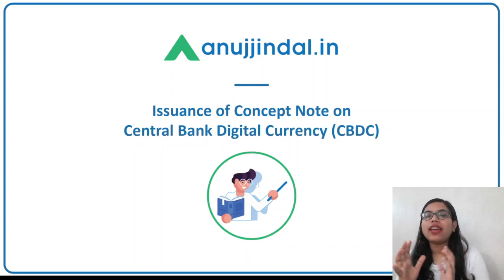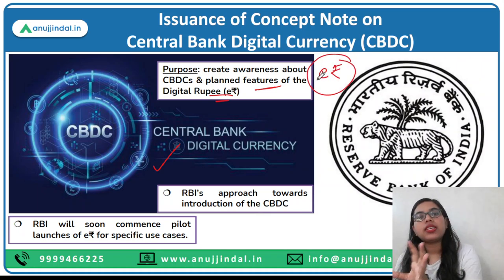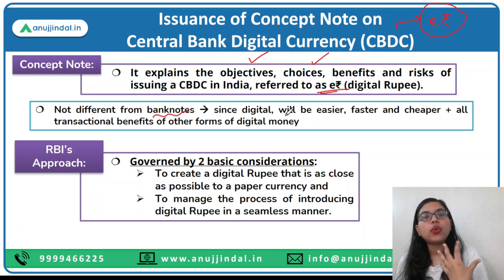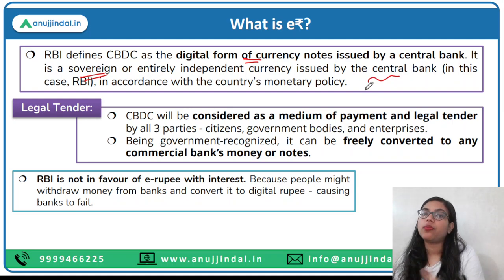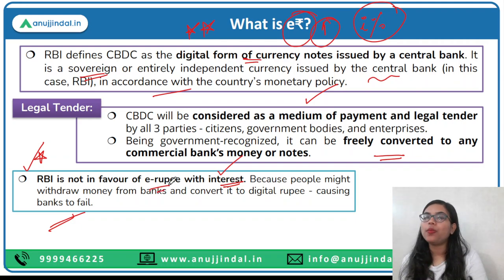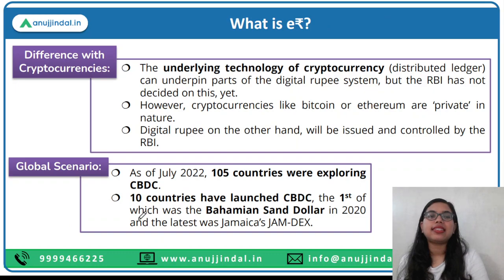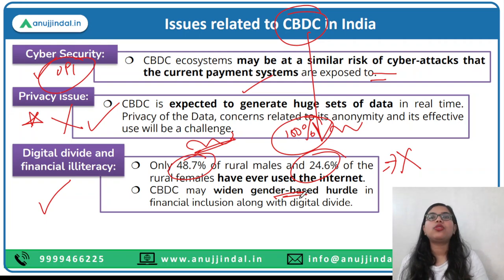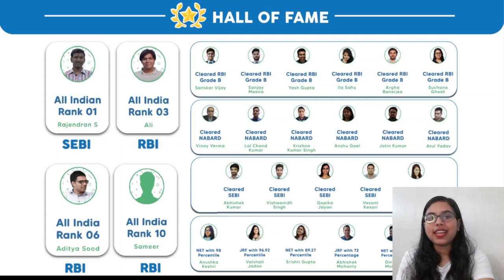Central Bank Digital Currency | e-rupee |RBI Current Affairs|Finance Current Affairs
Central Bank Digital Currency (CBDC) is a digital form of currency notes issued by a central bank. Most central banks across the globe are exploring the issuance of CBDC, however, the key motivations for its issuance are specific to each country’s unique requirements.

Want to know what RBI has to say on all these?

Then, get ready for these super exciting knowledgeable videos!